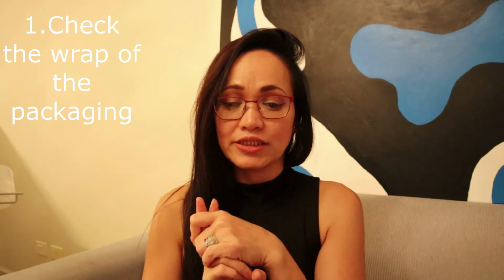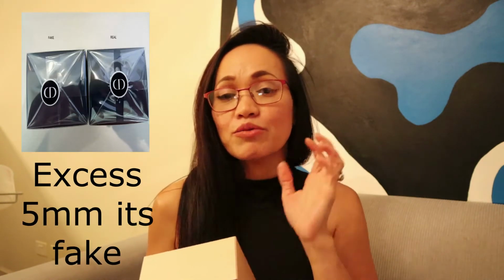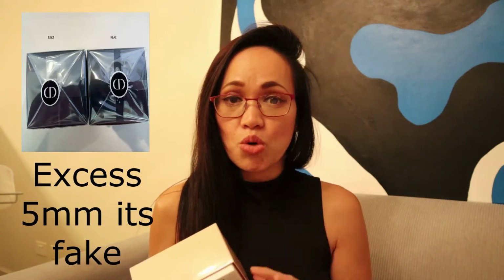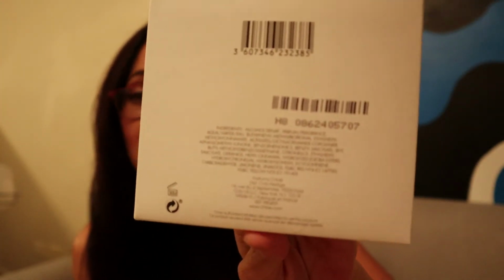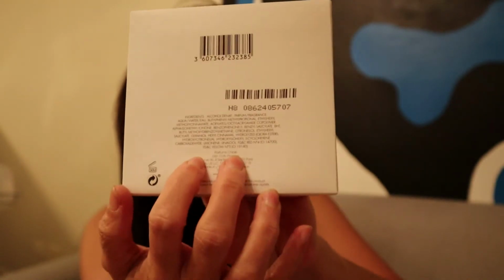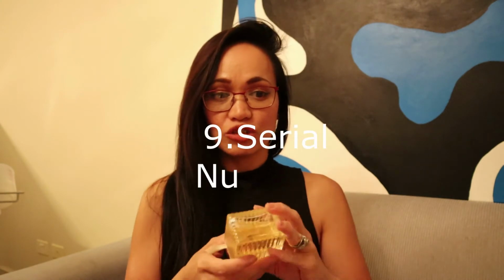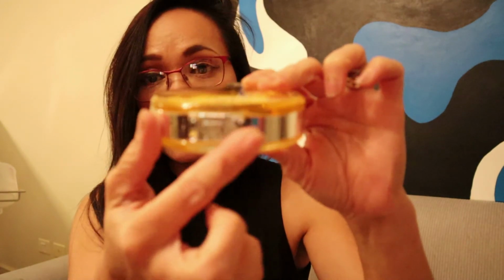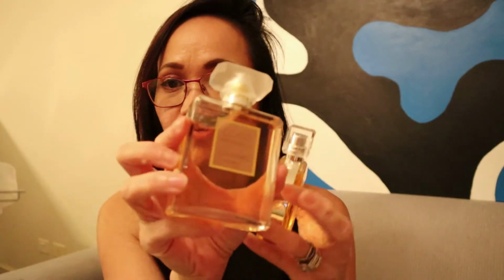REAL VERSUS FAKE PERFUME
hi everyone giving you this type of lesson how to identity the authentic perfume. As I do experience before to buy a fake perfume. As a perfumery I want to share to you my knowledge how to  know if you bought a fake perfume. That I hope it will help you ladies and gentlemen to know how to check your perfume from the wrap to the bottle. So seat back relax and enjoy the lesson.

Perfume:
Marc Jacob Daisy love 50 ml
Marc Jacob Daisy love 100 ml
Floral scent:

Perfume refillable Vial

Makeup:👀
Loreal foundation

Camera:👀

Canon EOS M50 Kit

Makeup:👀

L'Oreal foundation
Benefits highlighter r